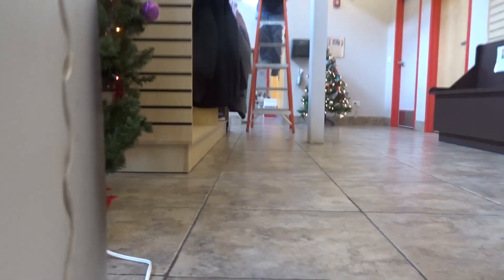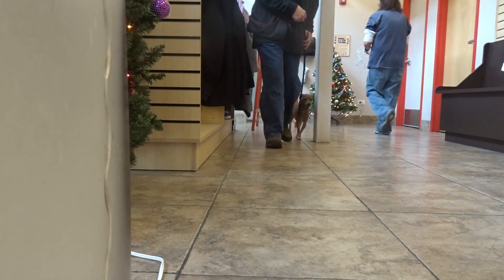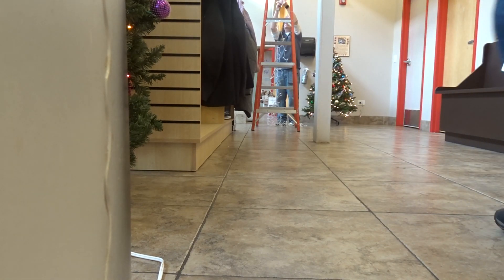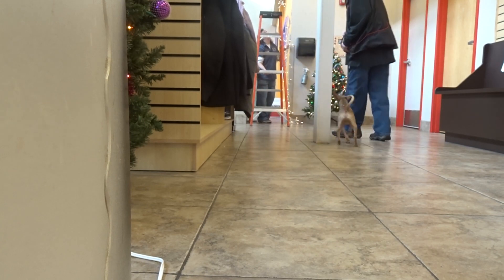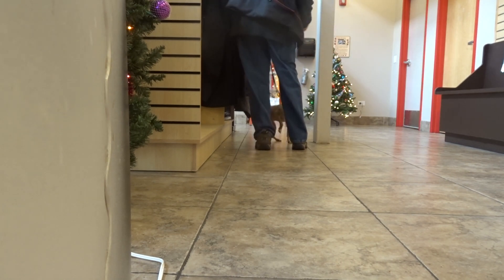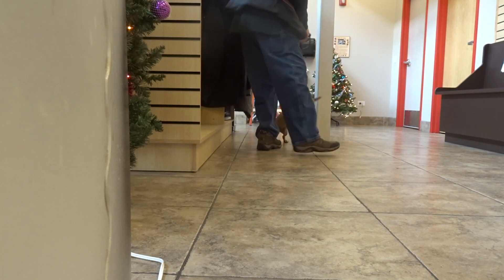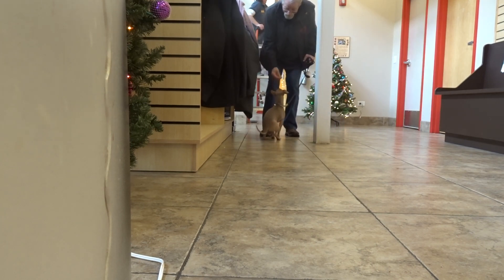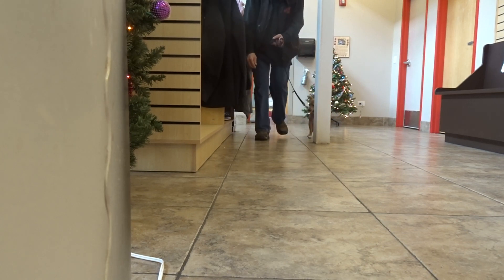Allan Ross Dog Training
Bentley is a 7 month old Chihuahua/Rat Terrier mix in his first Board and Tran.  Here we practice obedience in the lobby with distractions.